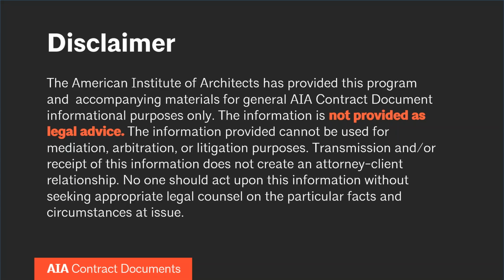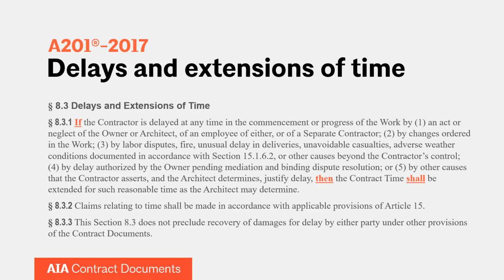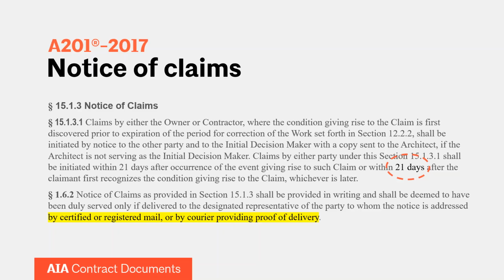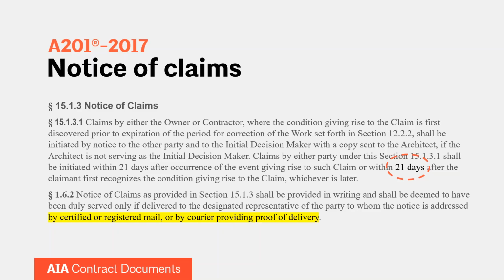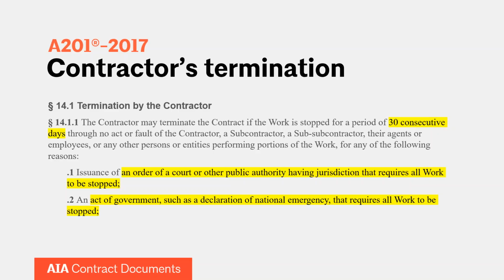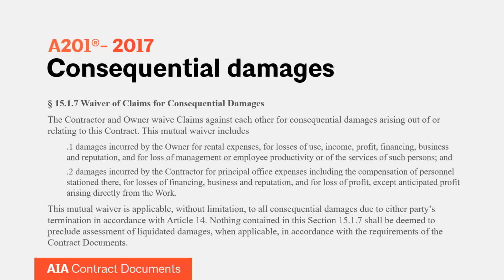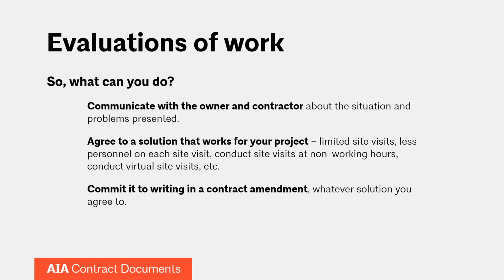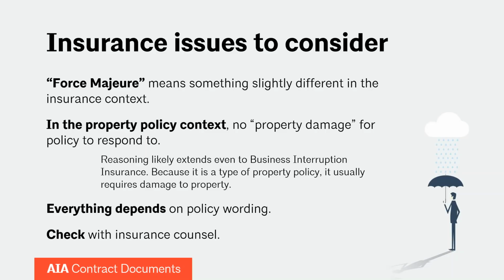When Disaster Strikes How Do AIA Contract Documents Address COVID 19 Issues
For the foreseeable future, the design and construction industry may experience considerable disruptions, such as material shortages, construction delays, work stoppages, and projects that are deferred due to the Coronavirus pandemic. Learn how these types of issues are handled in a few of the AIA’s most commonly used documents, including A201®-2017, General Conditions of the Construction Contract, and B101™-2017, Standard Form of Agreement Between Owner and Architect. Expert presenters will explore contract provisions regarding project delays, extensions, suspension and termination, payment, dispute resolution, and insurance.

To learn more about the B101-2017 Standard Form of Agreement Between Owner and Architect,